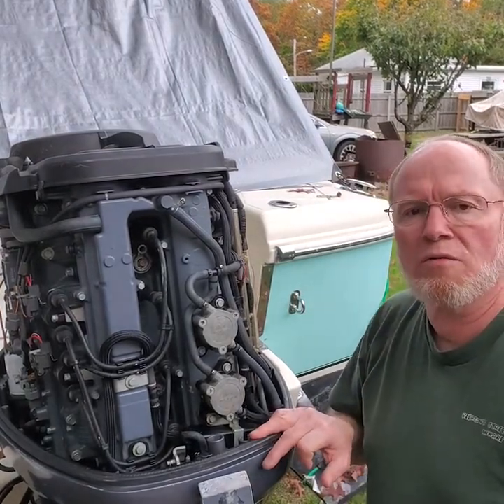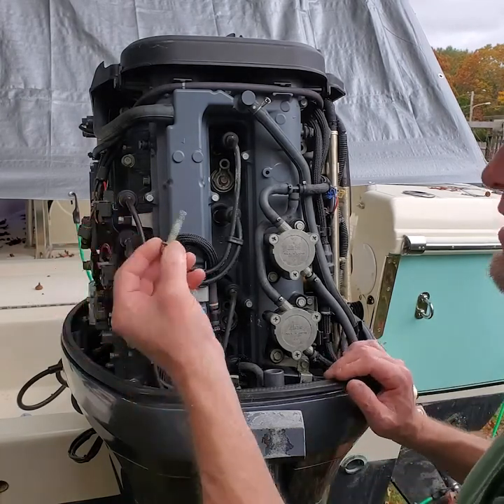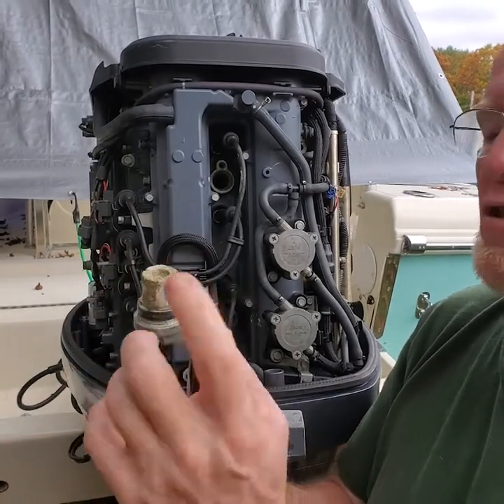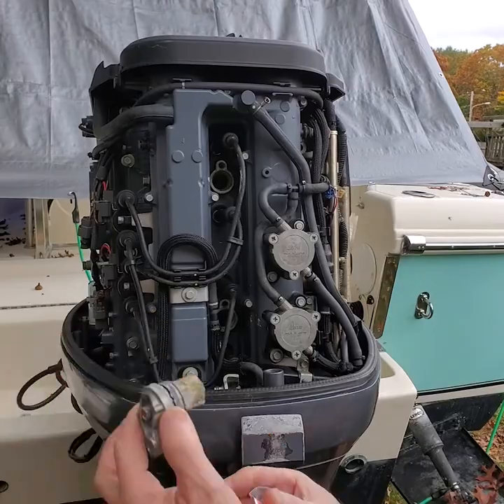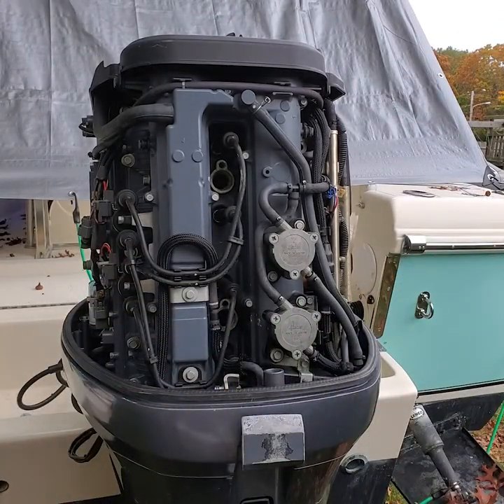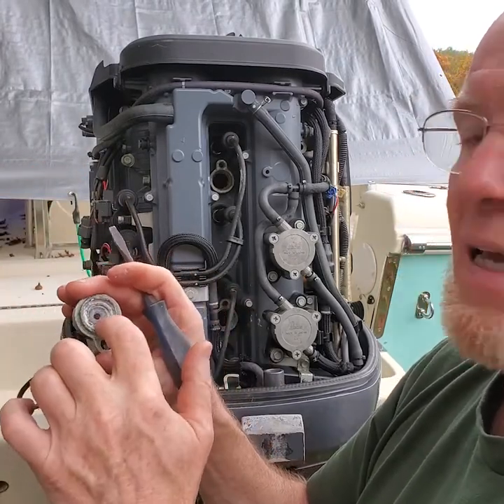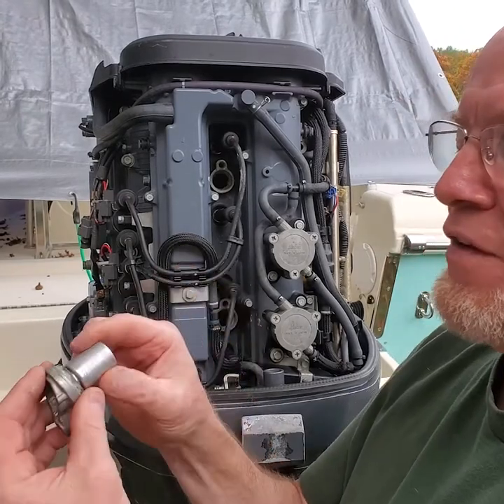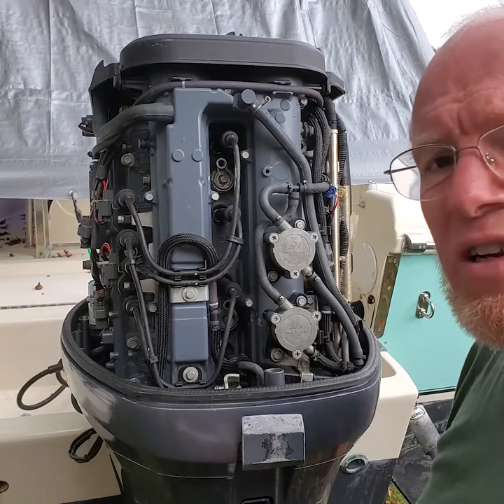Yamaha Outboard Repair F150 Power Head Anodes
Yamaha F150, This video shows how to change the power head anodes in a Yamaha F150